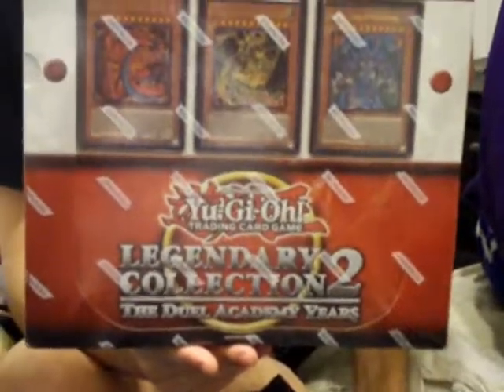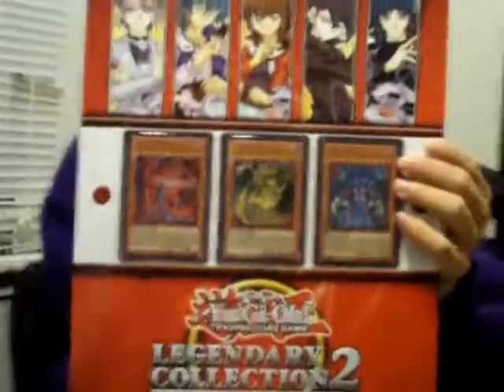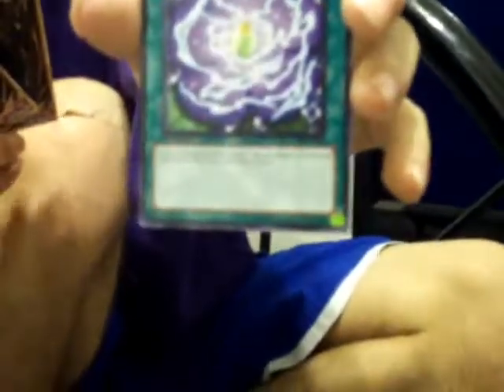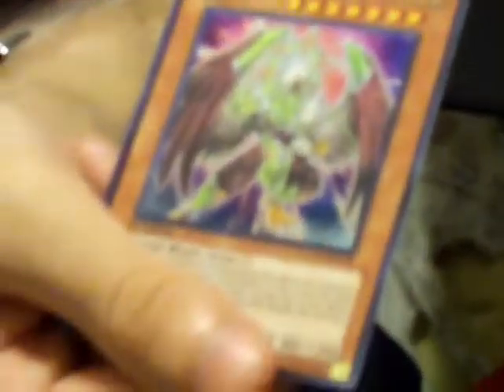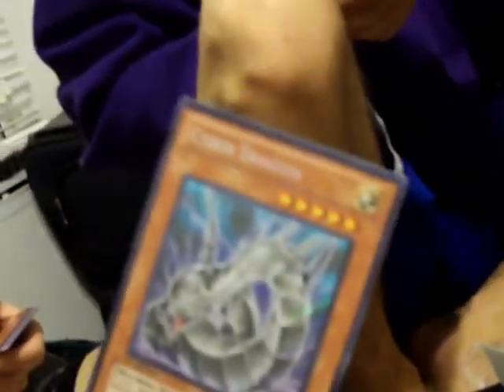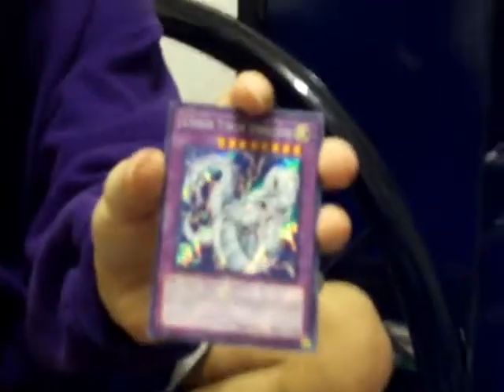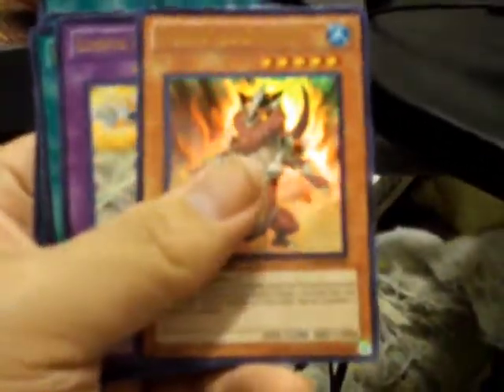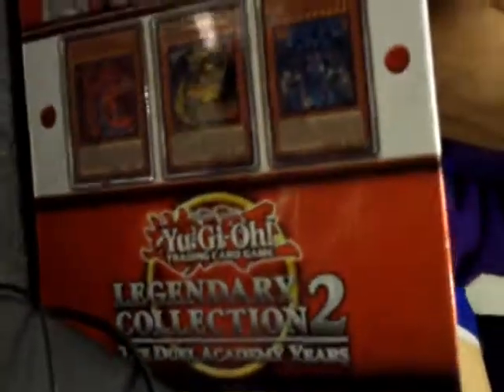WGS-TV #346 Yugioh Legendary Collection 2 Opening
WGS-TV #346
My brothers Dustin and Justin help me open the new Yugioh Legendary Collection 2 binder.